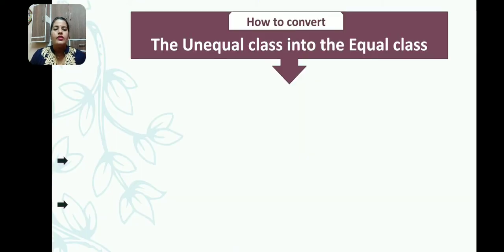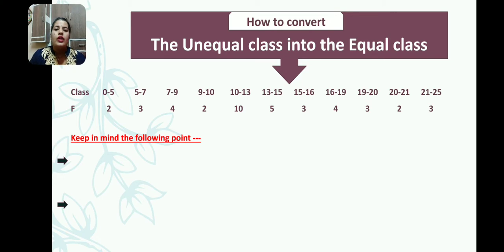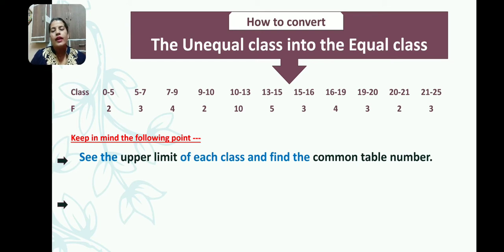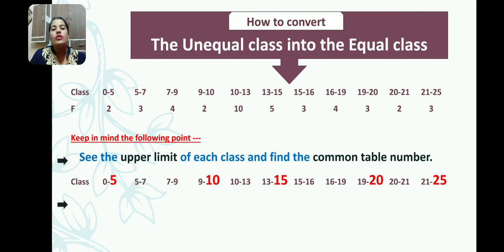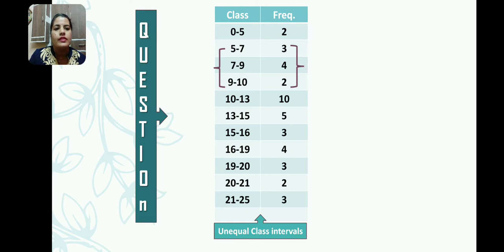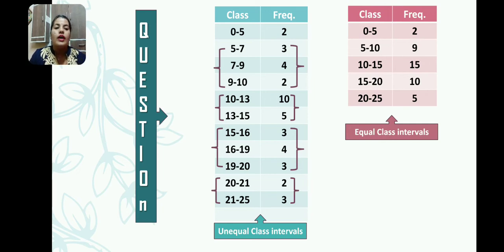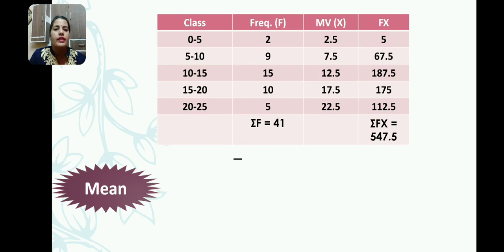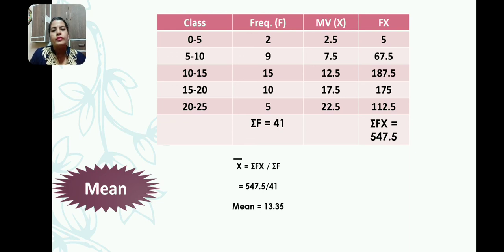How to convert Unequal class into the equal class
This video is also very useful for students to understand how to make equal class from unequal class intervals. In this video teacher has explained that conversion from unequal to equal class , also calculated the mean after making the equal class.